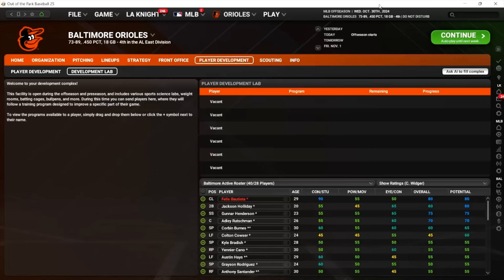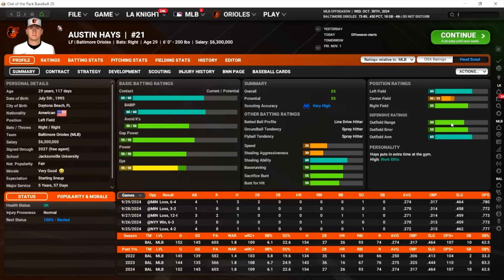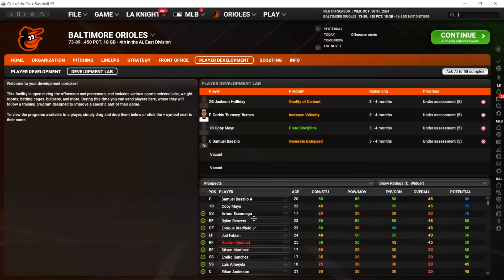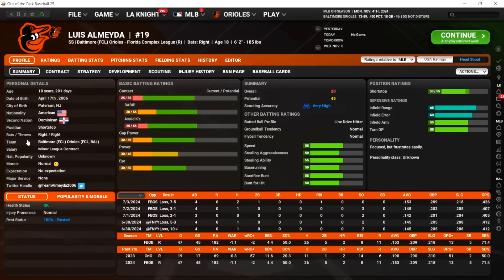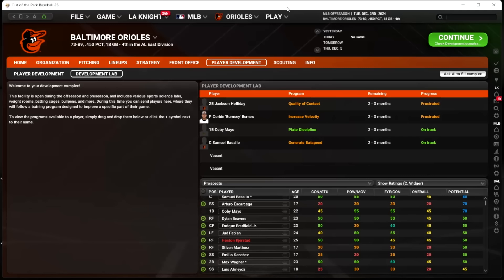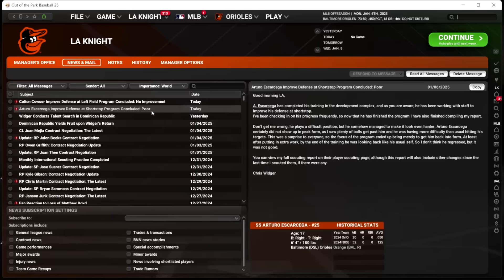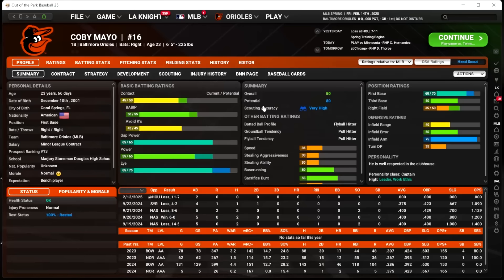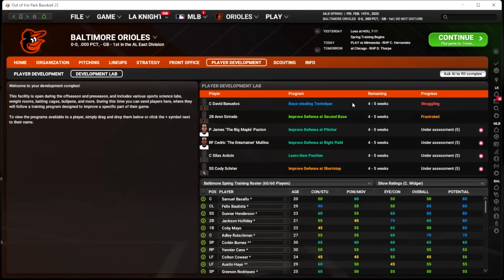Welcome to the OOTP 25 player development lab!